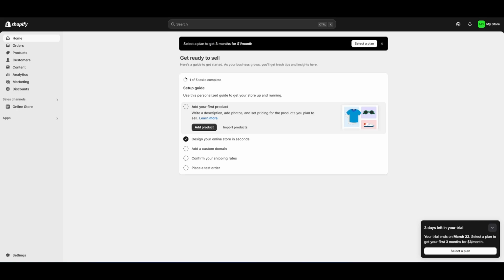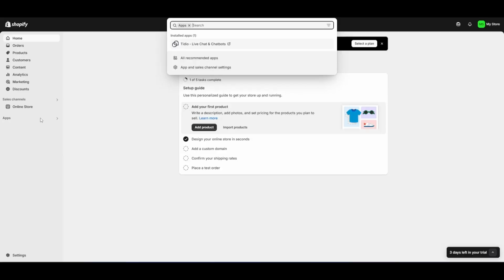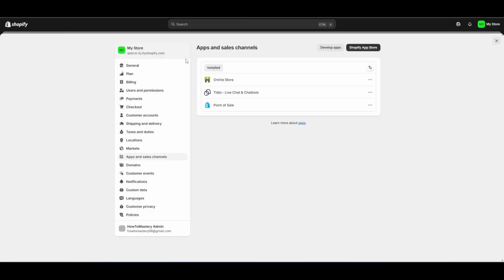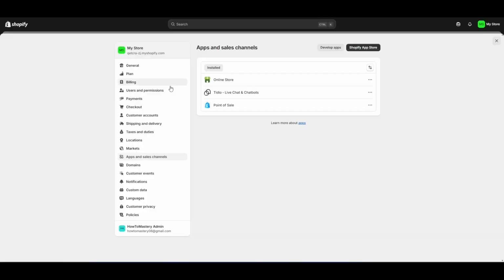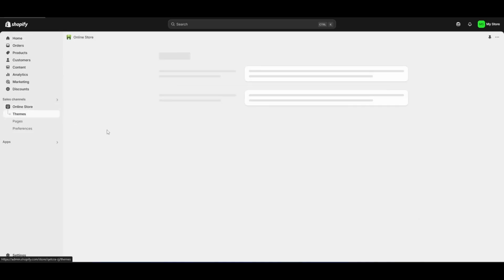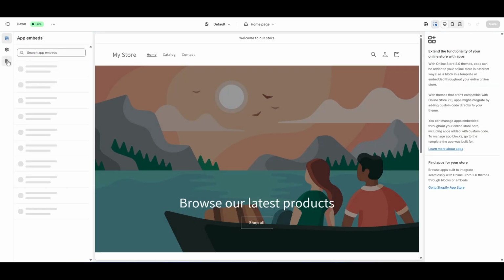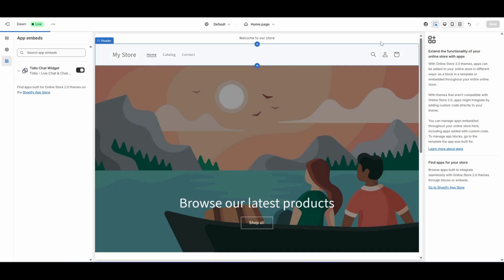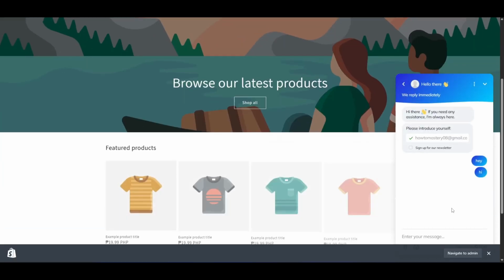How to Activate Tidio in Shopify (Enable Live Chat in Minutes)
Want to enable Tidio live chat on your Shopify store? In this quick tutorial, I’ll show you how to activate Tidio in Shopify step by step. Tidio is a powerful live chat tool that helps boost customer engagement and sales. Follow along to get it up and running in minutes!